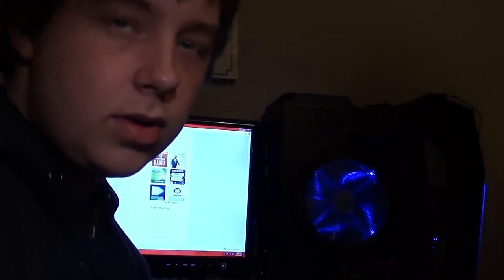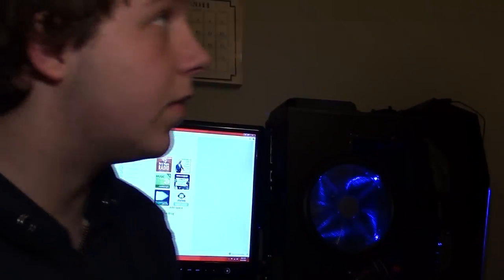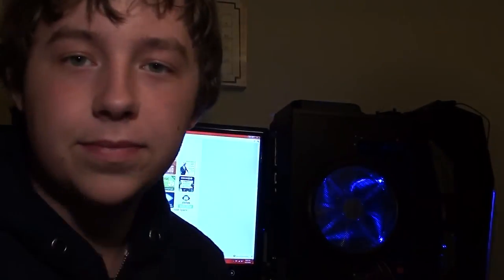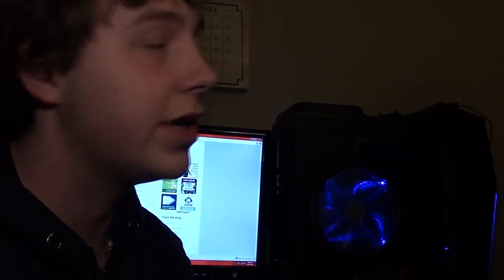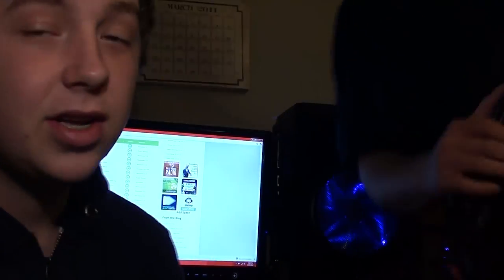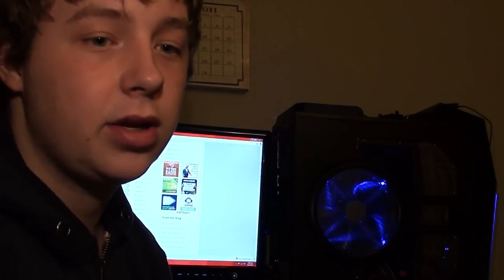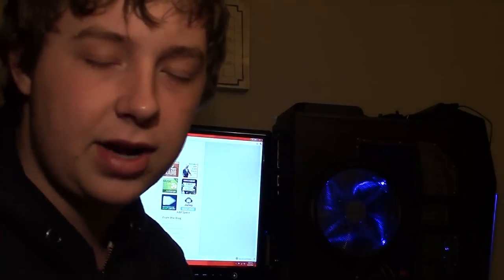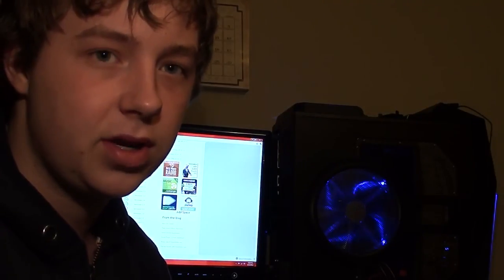Muzzle Flash Test and Vlog!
Hey there everyone! This is just a quick muzzle flashing test using AE CS3 (Adobe After Effects CS3).

Picture from Google Images
Sound from Soundbible.com/tags-war.html
(Combing P90 and M1 Garand sounds)

Also, our vlog regarding our upcoming short film!